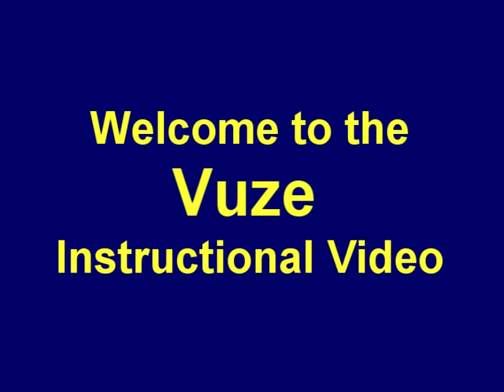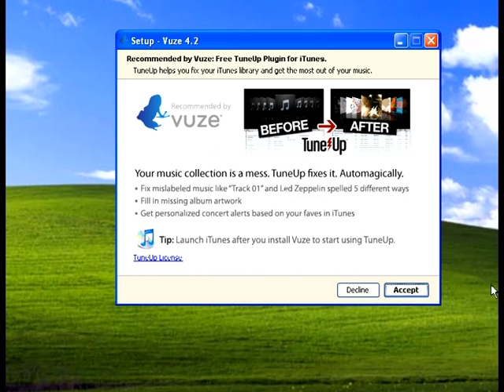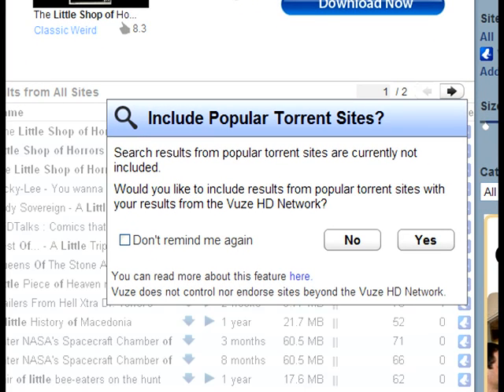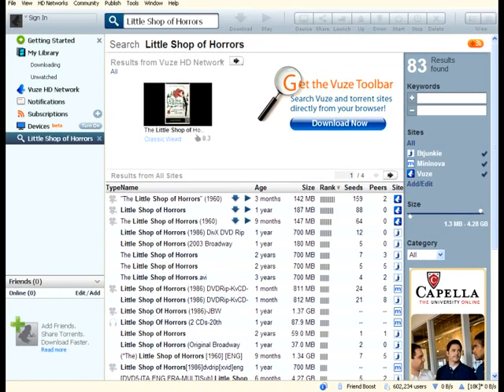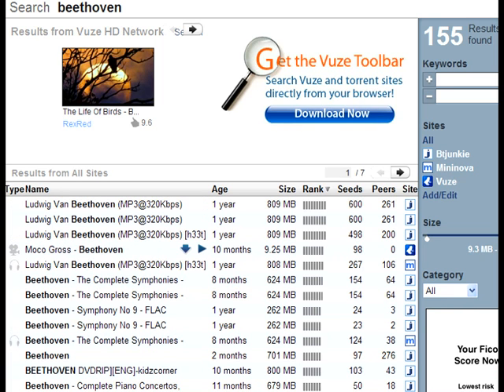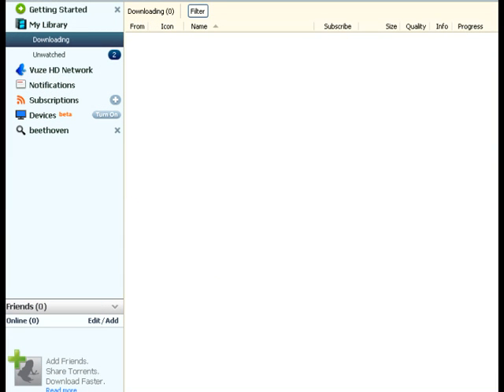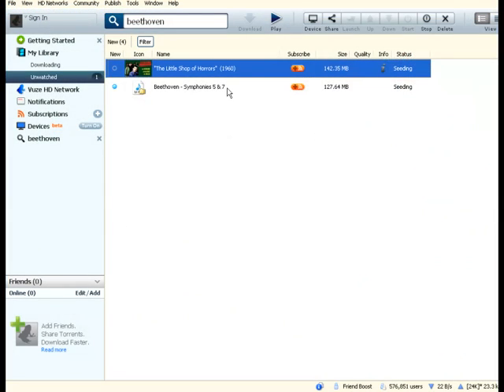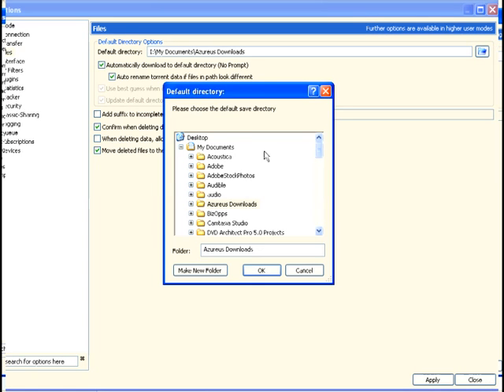step by step